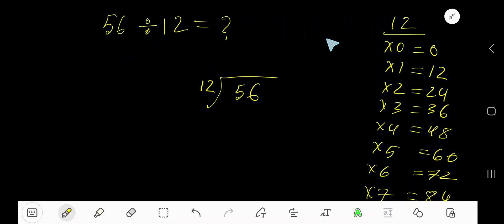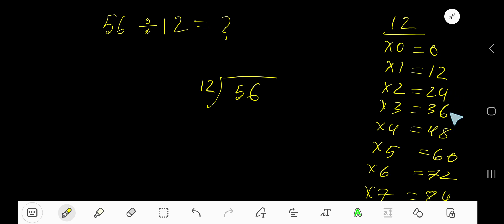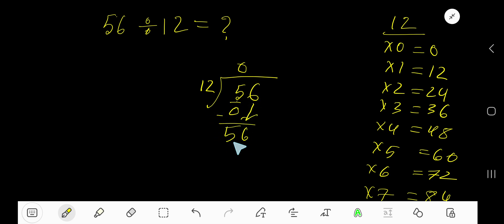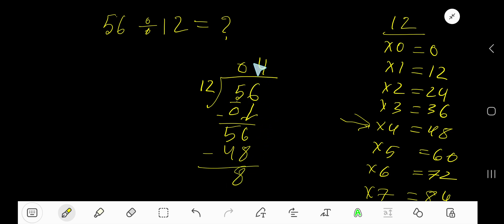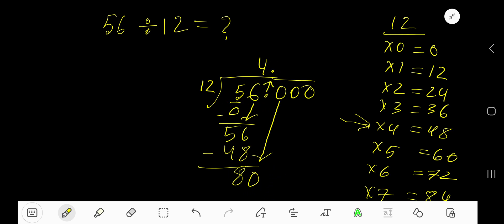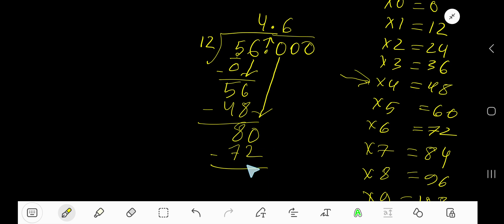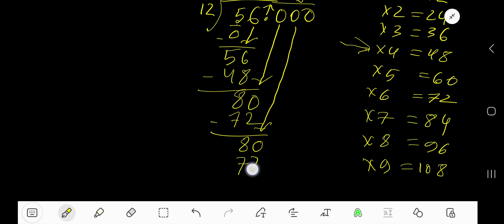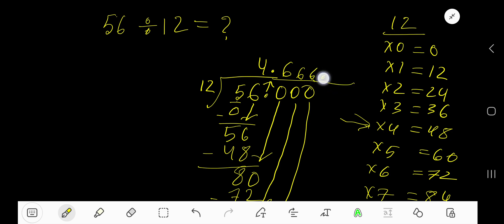56 Divided by 12||How do you divide 12 by 12 step by step?||Long Division